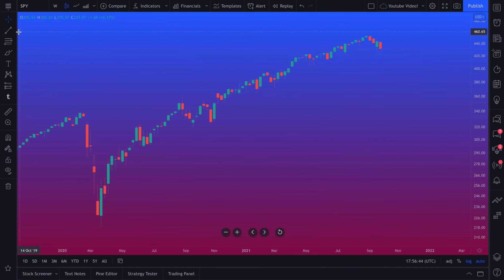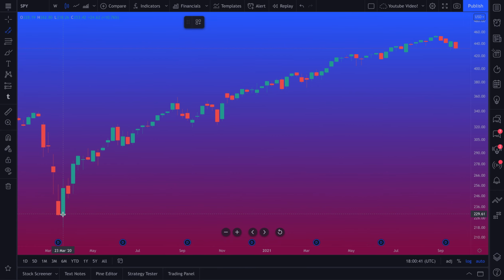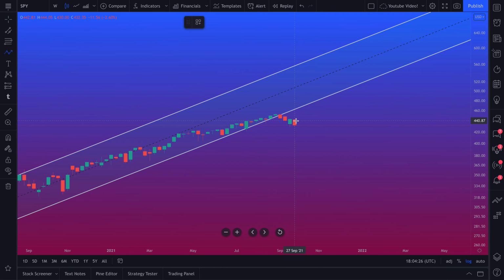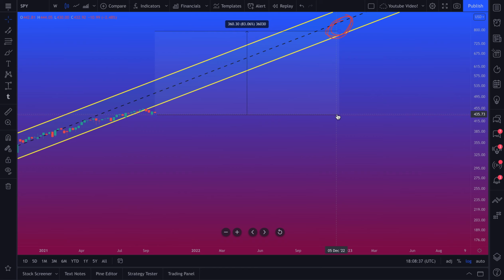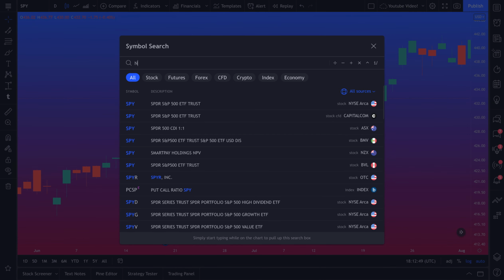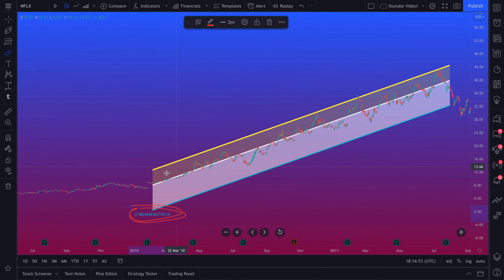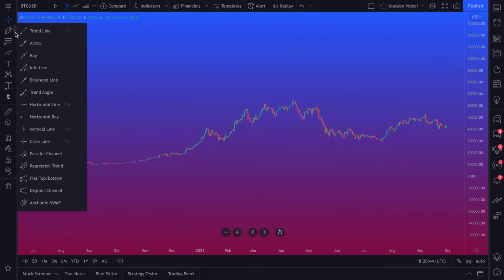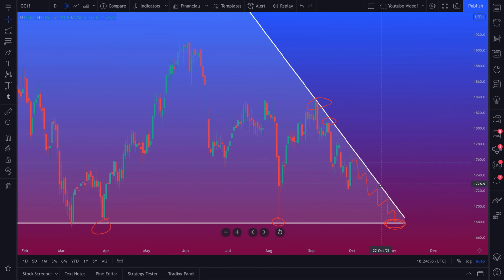The Channel Drawing Tool: Tutorial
Channels can show you a clear trend on the chart. They can also show you the high and low ends of that trend. Channels are used by all traders and investors to plan ahead, visualize a trade, and perform basic market research. To study price action either now or in the past.

This video walks you through the channel drawing tools on TradingView.

We've created several tools that all you to draw channels and plan ahead. We also have some statistical channel tools like the Regression Trend tool.

Watch this video to learn all about our channel tools, how to use them, and customize them.